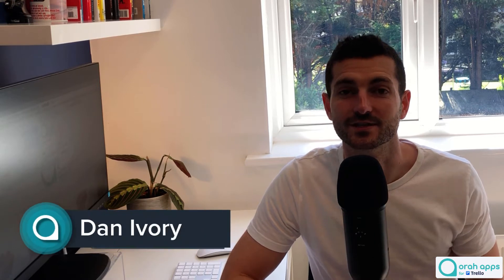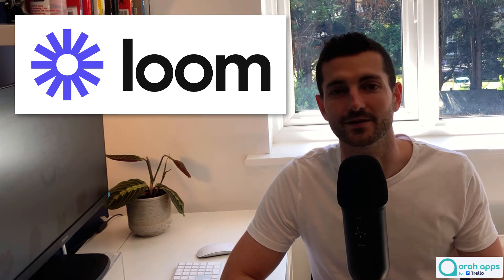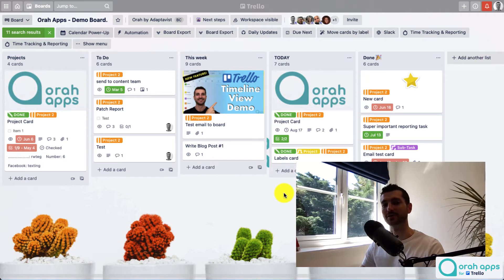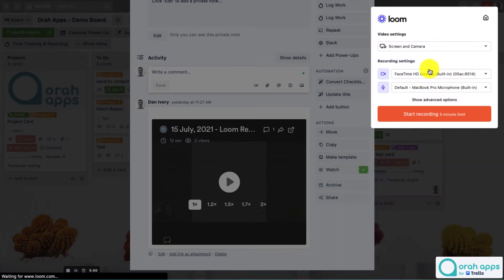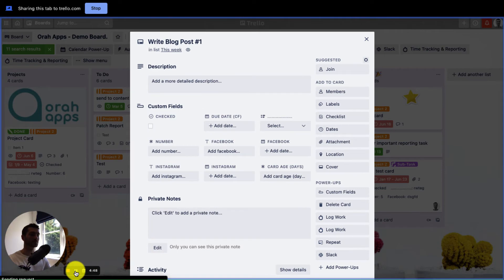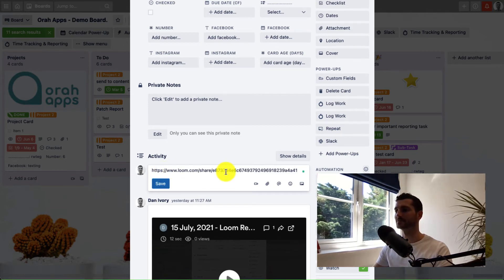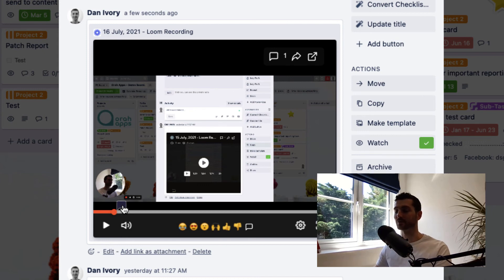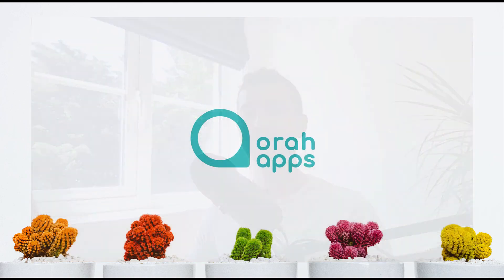New 2021 Trello integration! Trello + Loom | Add video comments to Trello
They say a picture is a thousand words, well a video is even more! See how to add video comments really quickly using the new Loom and Trello integration. No more confusion from lengthy comments, simply add a quick screen recording and embed it in Trello to SHOW your teammates what you mean.

Dan
Table of Contents:

00:00 - Intro
00:14 - FREE Power-Up
00:50 - Free Power-Up
01:28 - How to record Loom videos in Trello
03:08 - A helpful trick for Loom
03:46 - How to embed Loom video in Trello
04:12 - Add video comments on Loom
04:45 - Please subscribe! It means a lot :)